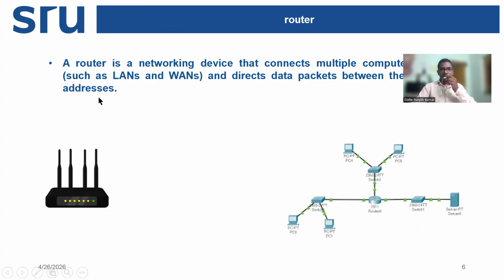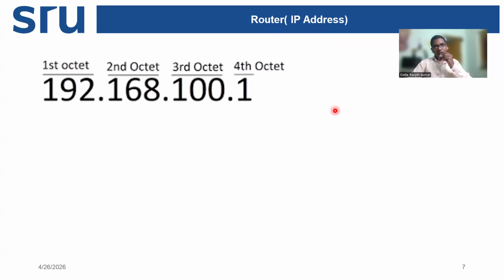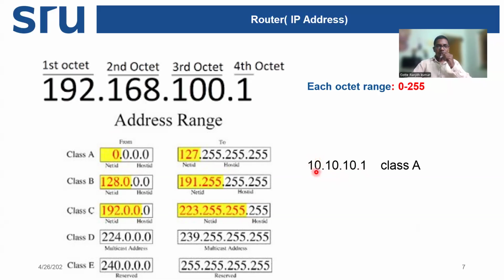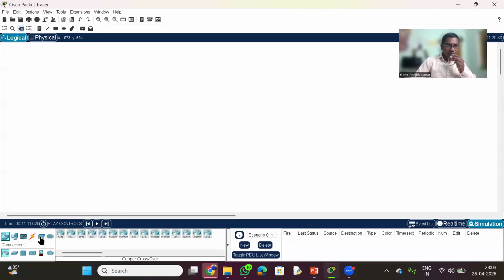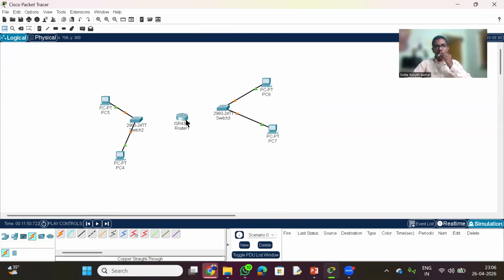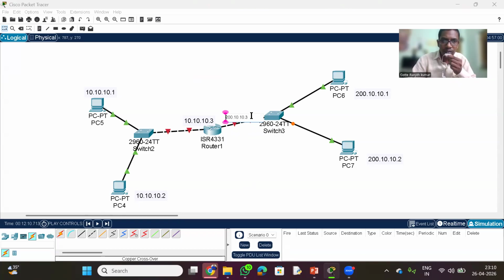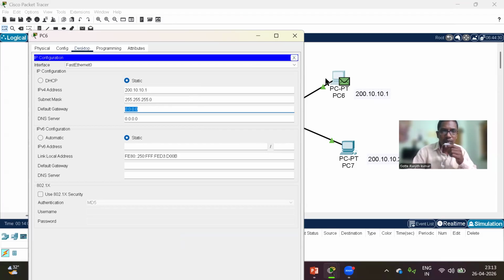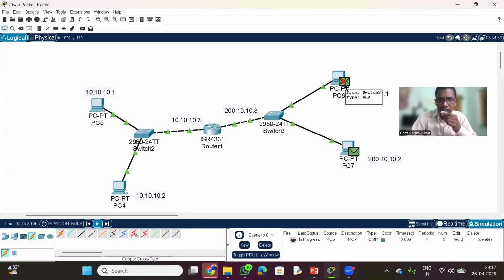ROUTER simulation using Packet Tracer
Rounter working simulation in computer network.